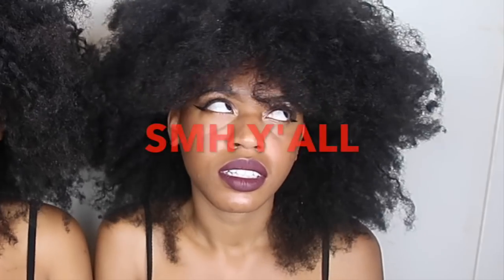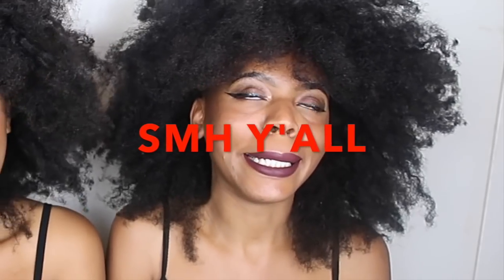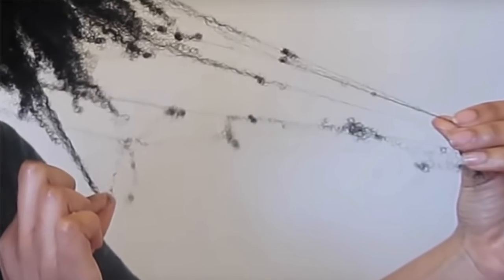"WE PHOTOTSHOPPED OUR NATURAL HAIR FOR LIKES"| ARE WE FRO-FISHING??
We've recently unploaded a image of my (Lydia's) hair wet and blowdried that began to go viral. Many people are in disbelief that my hair can first of all shrink and then later blow up like this when I blow dry it. Some even think it was altered! But did I really? Lets find out...